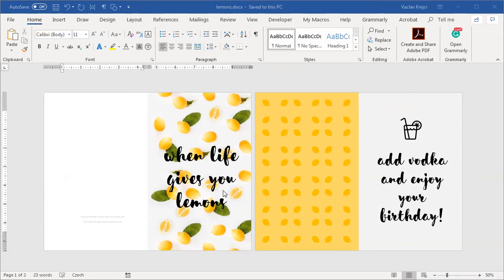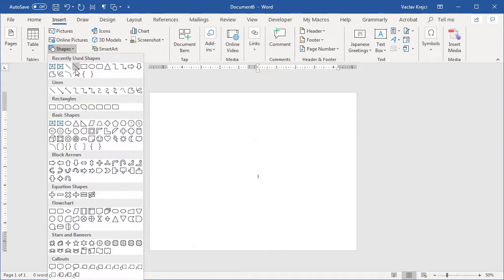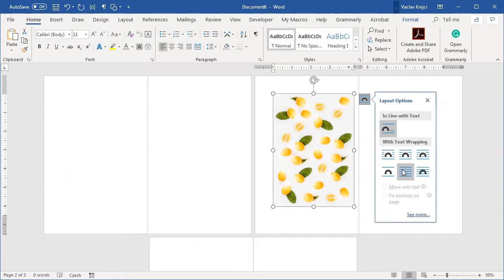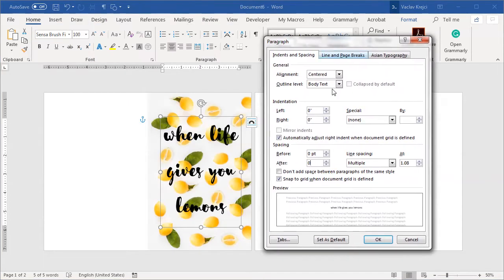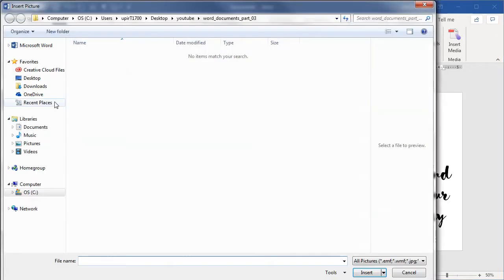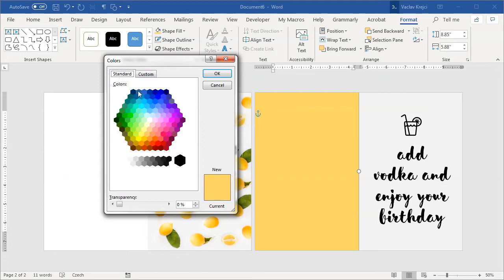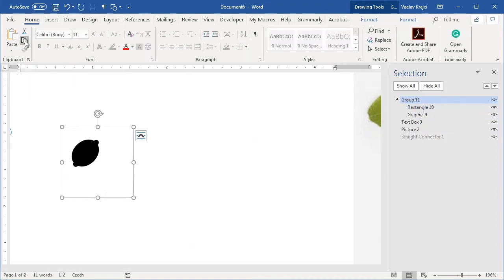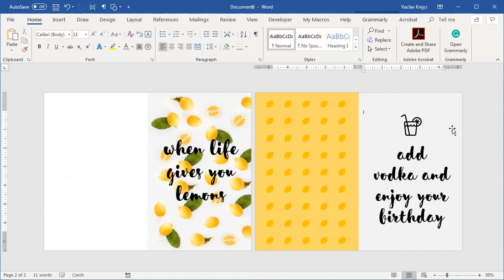How to create Happy Birthday 🎂 card in Microsoft Word (Tutorial - When Life Gives You Lemons)